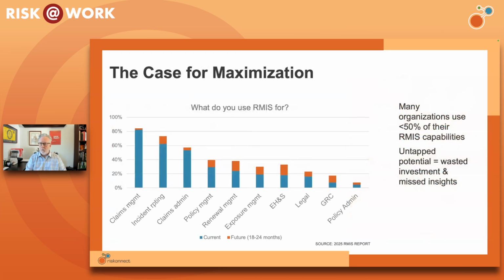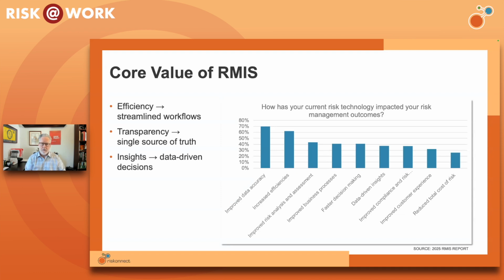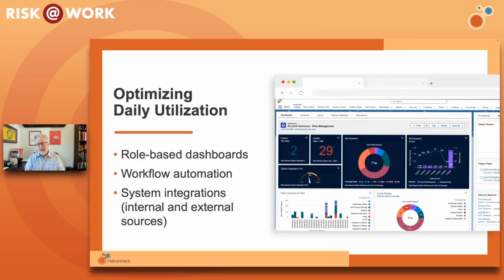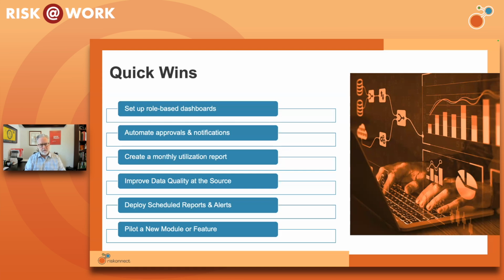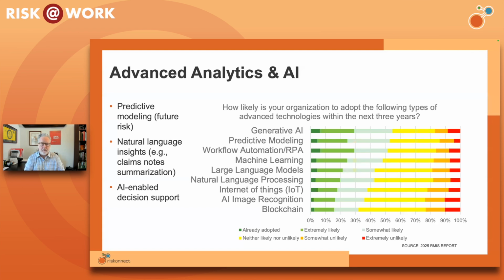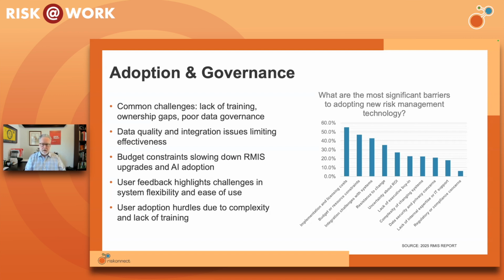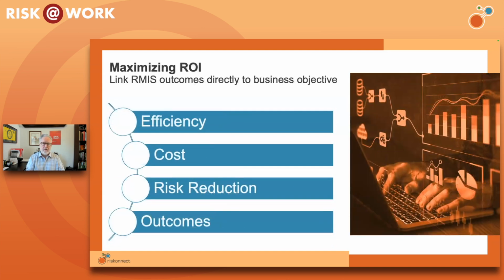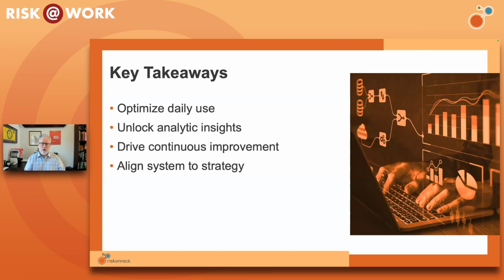Risk@Work: Maximizing Your RMIS | Feat. Patrick O'Neill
**This Risk@Work session originally aired in 2025**